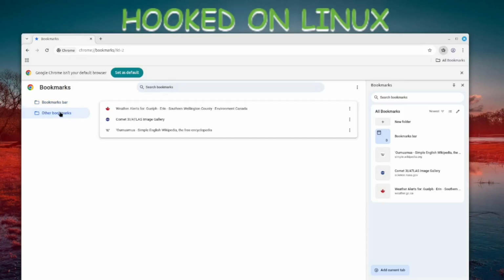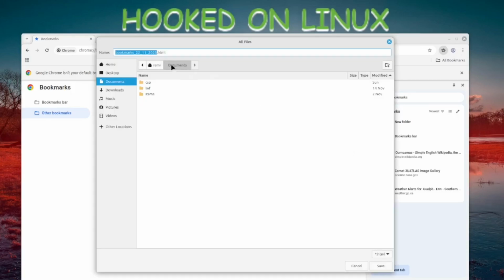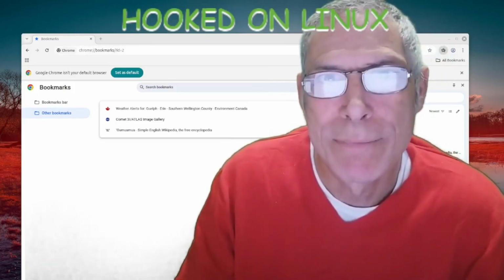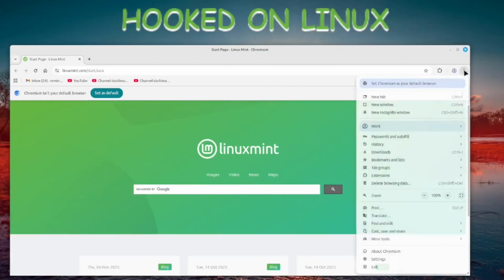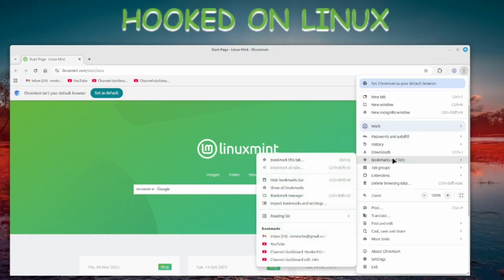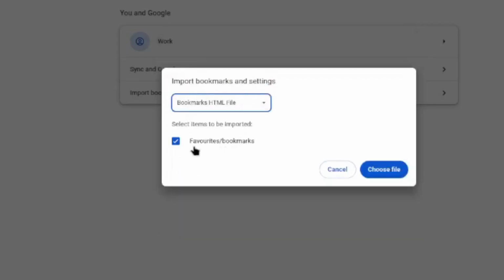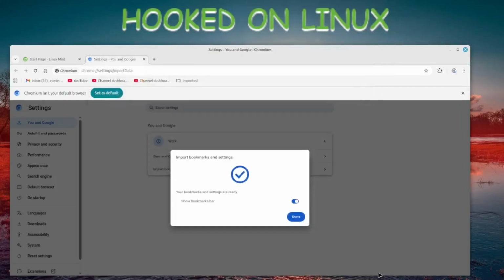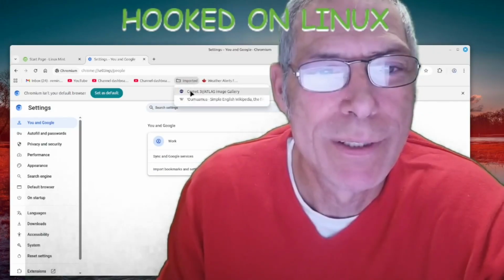From Chrome to Chromium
Want to drop Chrome, but  unwilling to abandon your bookmarks? You can take it with you!